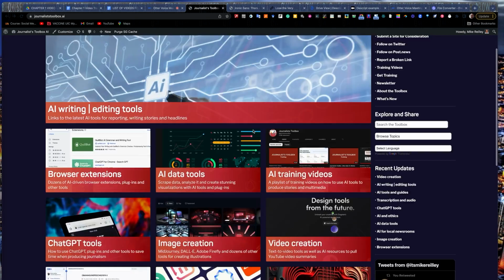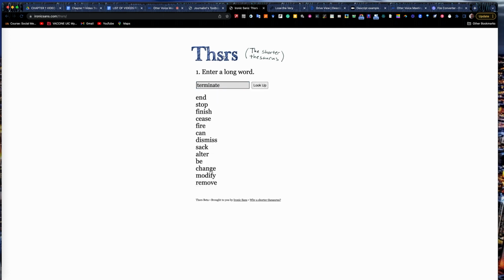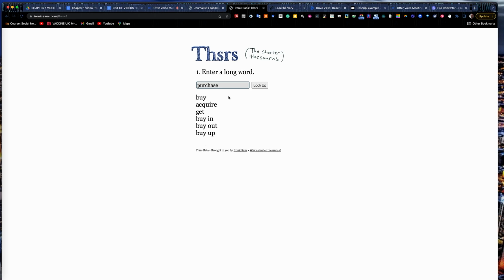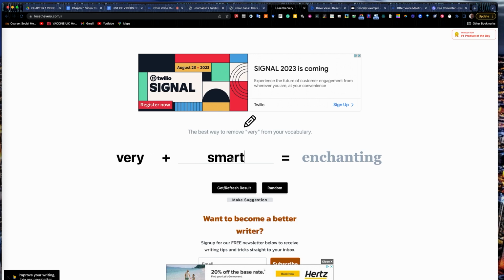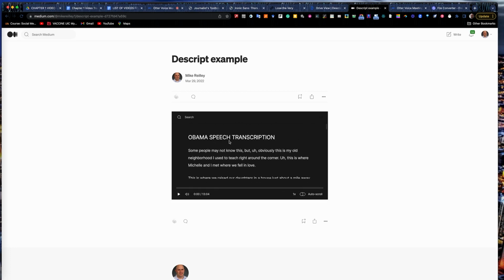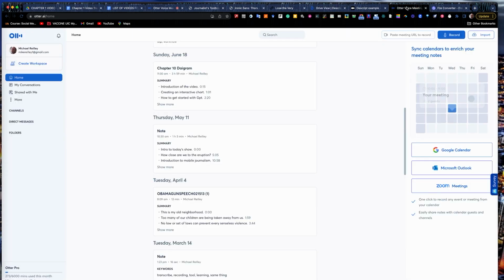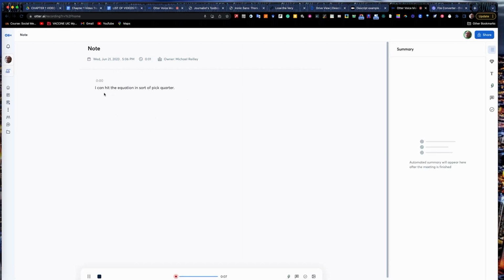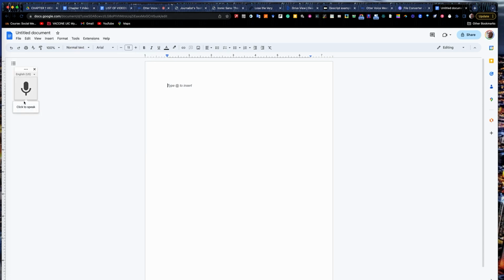Journalist's Toolbox: Basic Reporting Tools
In this video, Mike Reilley shows you how to work some basic tools into your reporting workflow:  Descript.com, Otter.ai Descript.com and Docs.new